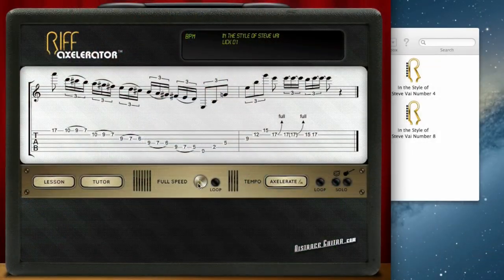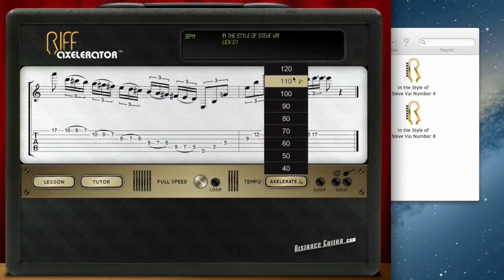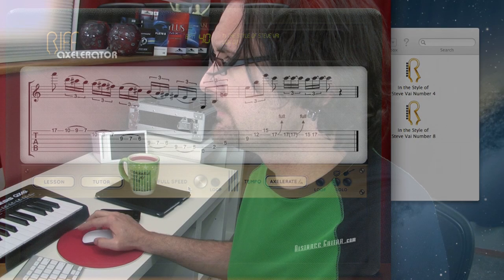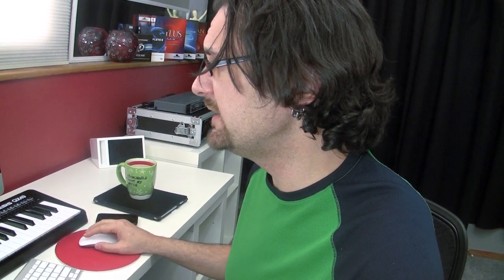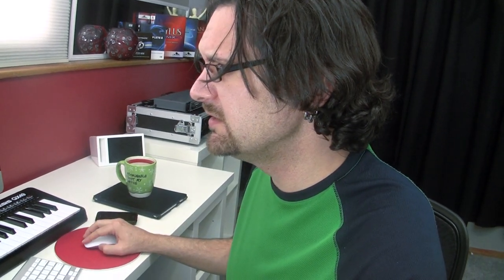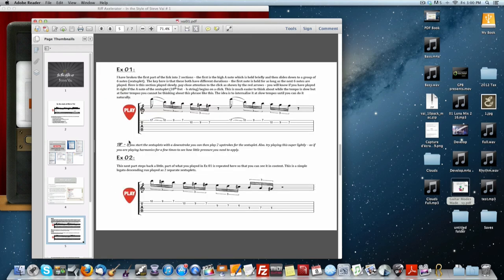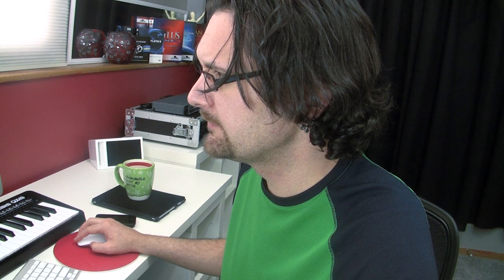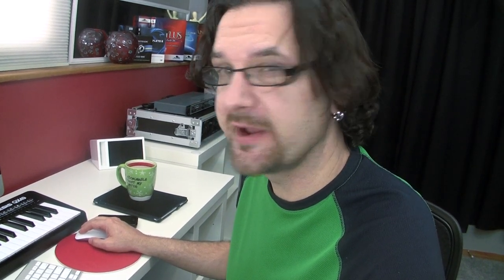Riff Axelerator - Steve Vai Edition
and download your free demo!